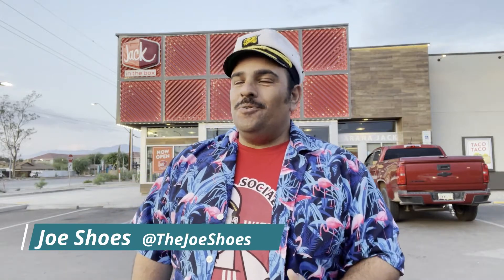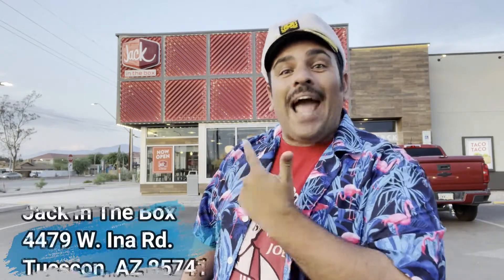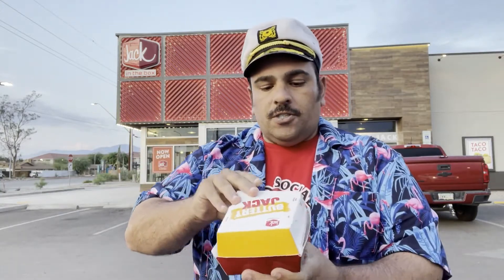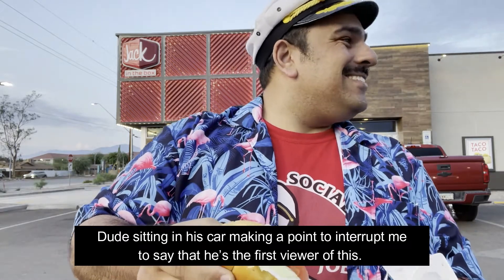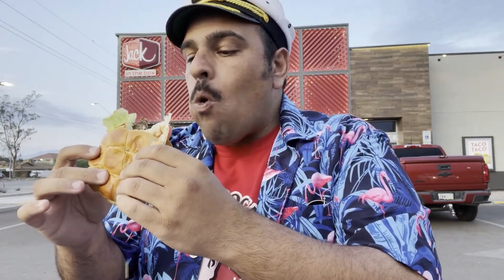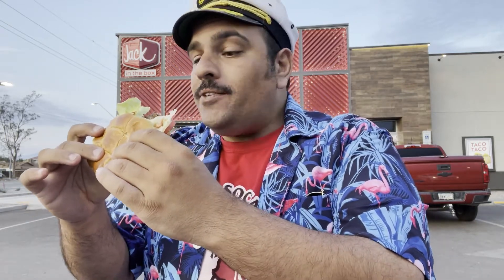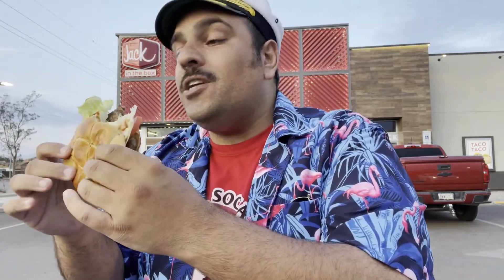Handsome Boy's 1st Trip To Jack In The Box for Buttery Jack Burger and Spicy Chicken Sandwich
Joe Shoes is back on the road, this time in Tucson, Arizona for his first visit to Jack In The Box! He tries their classic Buttery Jack burger, Spicy Chicken Sandwich and both regular and curly fries to get a taste of what this establishment has to offer! Be sure to like and drop comments on what you thought of Joe's visit and if you agree or not with his review!